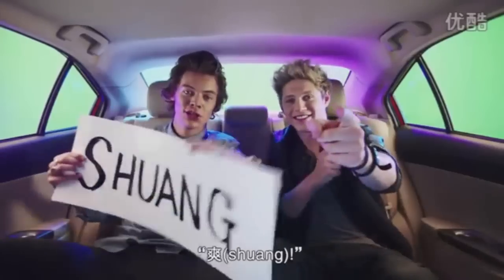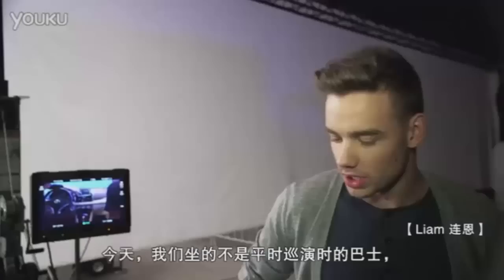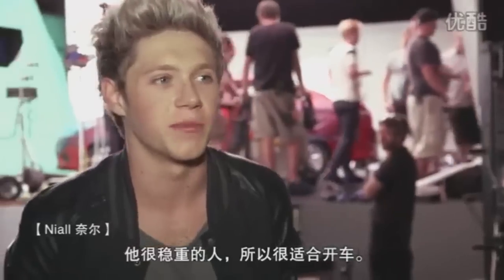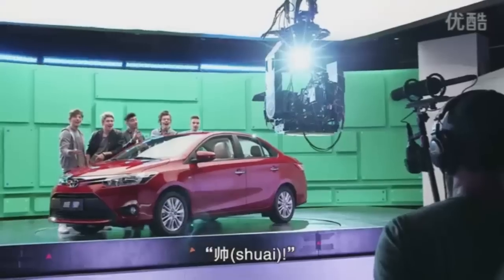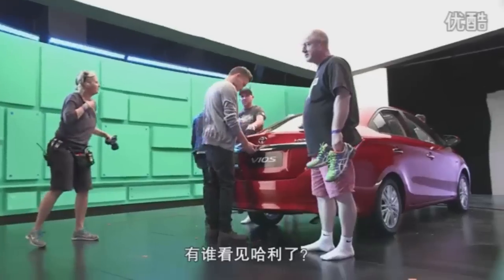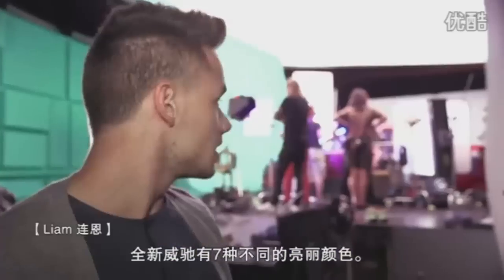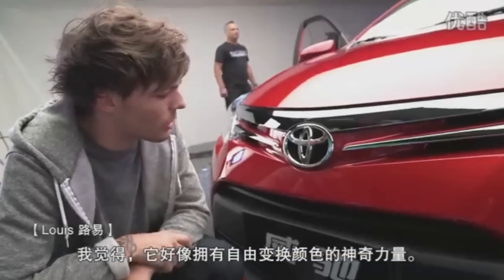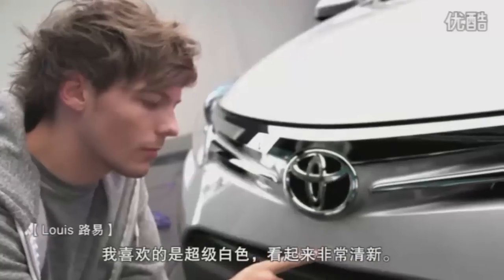(New) One Direction - Toyota Vios commercial - behind the scenes